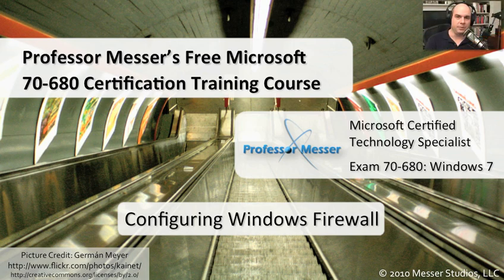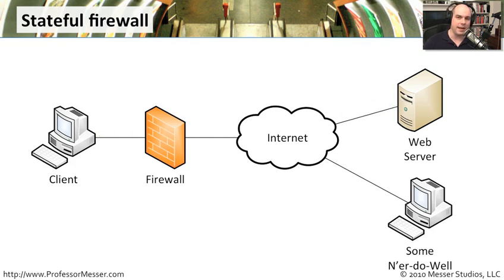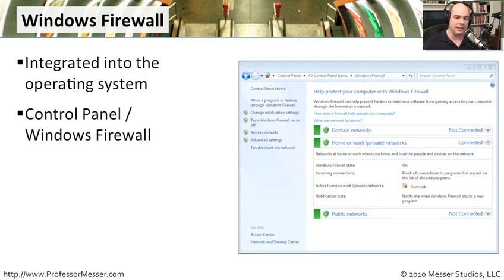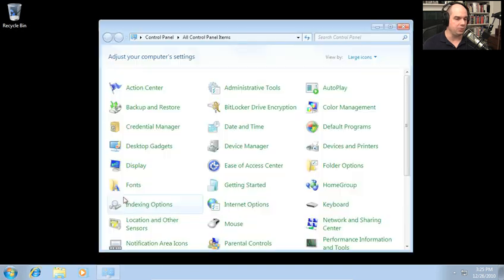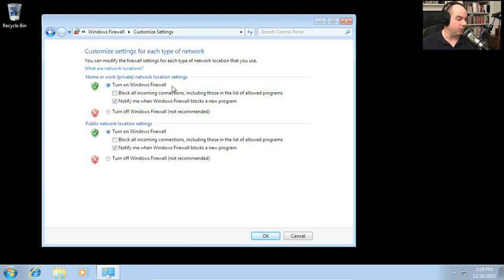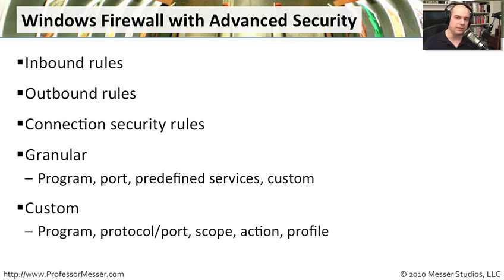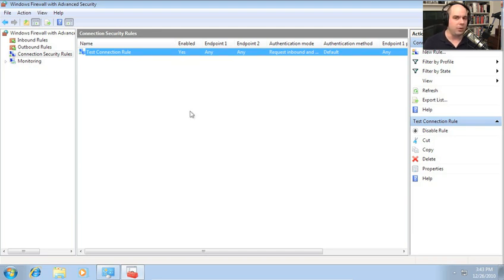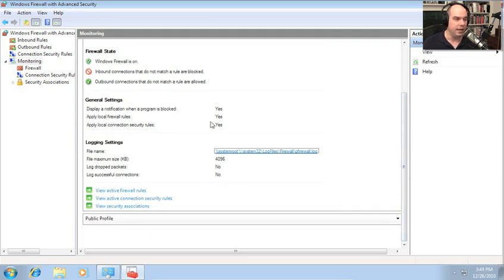Configuring Windows 7 Firewall - Microsoft 70-680: 4.5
See our entire index of Microsoft MCTS 70-680 videos - The Windows Firewall is a powerful security feature that's integrated into the Windows 7 operating system. In this video, you'll learn the differences between the Windows Firewall and the Windows Firewall with Advanced Security, configuring rules for multiple profiles, and creating custom firewall rules.